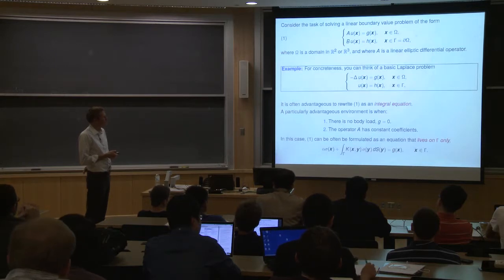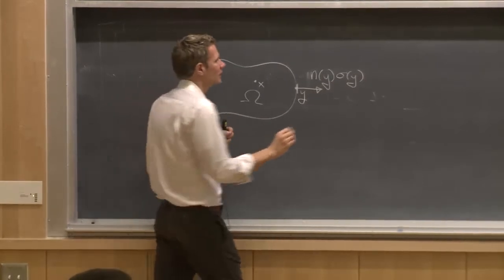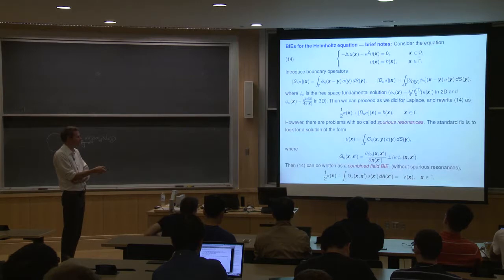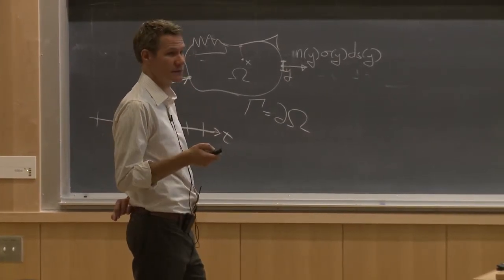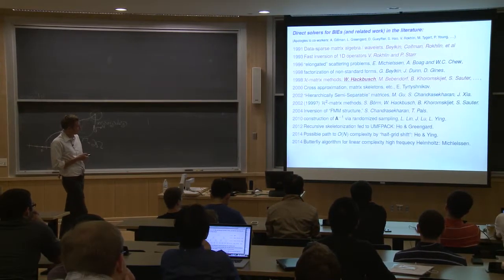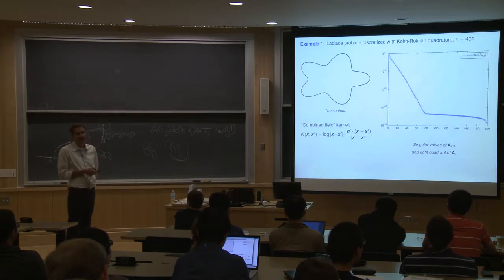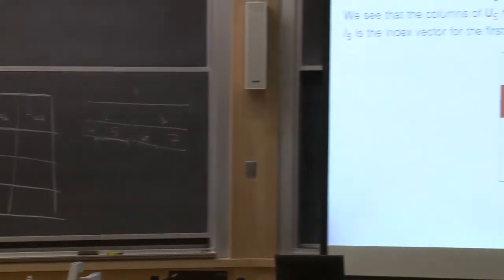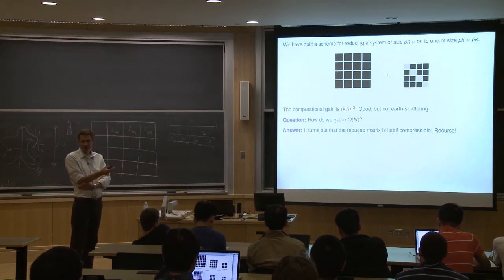007 The Hierarchical Poincare-Steklov scheme - Gunnar Martinsson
2014 CBMS-NSF Conference: Fast Direct Solvers for Elliptic PDEs June 23-29, 2014 at Dartmouth College

 This conference is motivated by the recent rapid progress on developing "direct" (as opposed to "iterative") solvers for elliptic PDEs, which in a single sweep construct an approximate solution operator. Conference themes include: structured matrix computations that exploit analytic structure in discretized differential and integral equations; new randomized methods for accelerating certain linear algebraic computations and reducing communication bottlenecks; and the interplay between direct solvers and high-order discretization techniques that allow the solution of PDEs to ten digits of accuracy or more.

The conference will be anchored by 10 summer-school style lectures delivered by Per-Gunnar Martinsson of the University of Colorado at Boulder, with hands-on tutorial afternoon coding sessions to explore the algorithms. Additional topic lectures will be given by Alex Barnett (Dartmouth), Adrianna Gillman (Dartmouth), Leslie Greengard (Simons Foundation and NYU), and Vladimir Rokhlin (Yale).